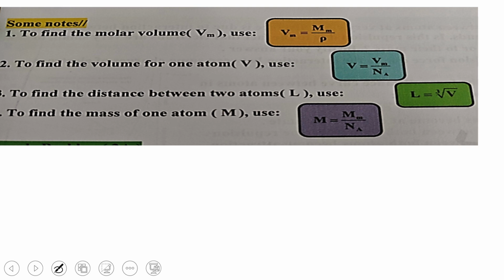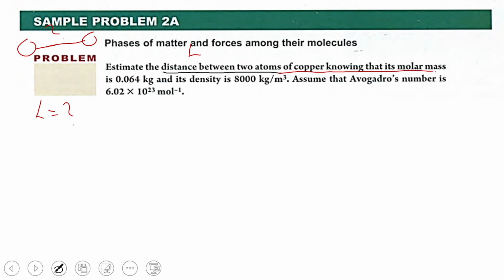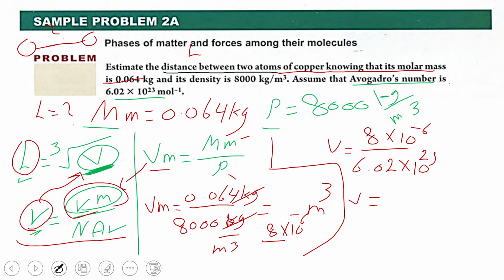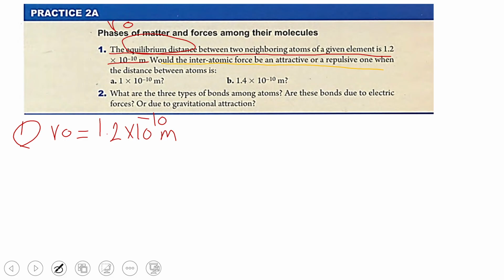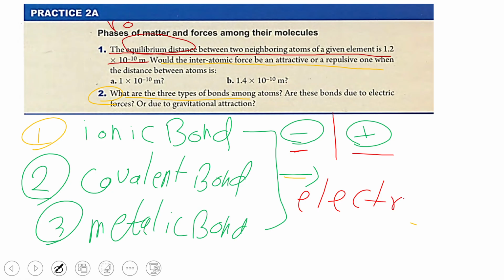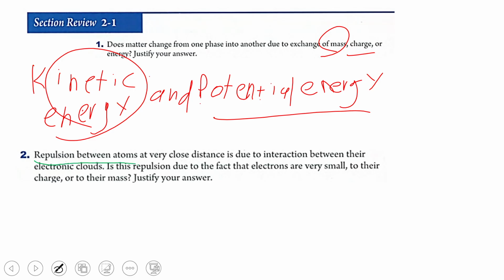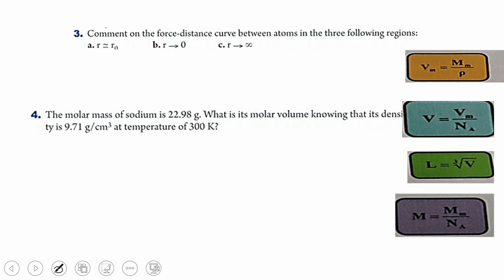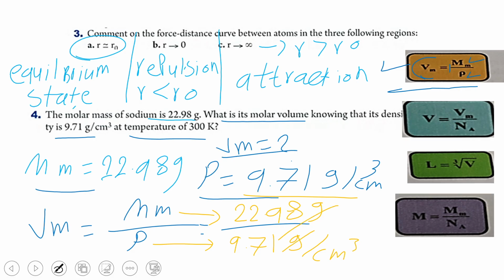page 37 (solving section 2-1 and practice 2 A)